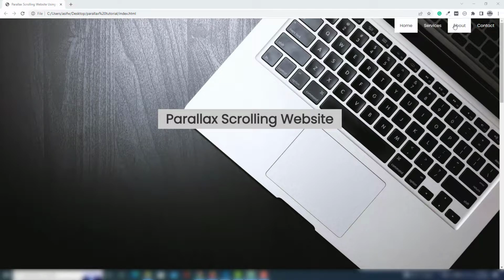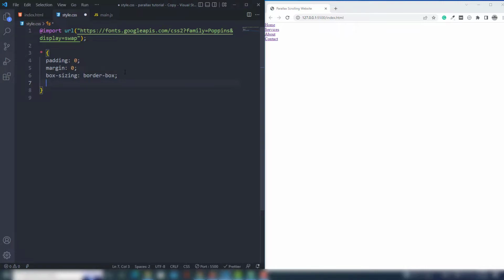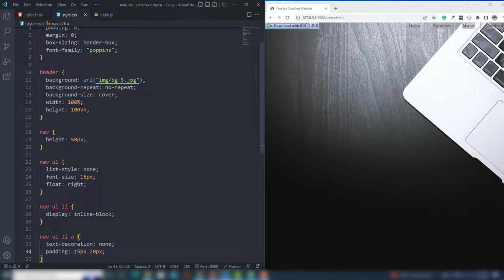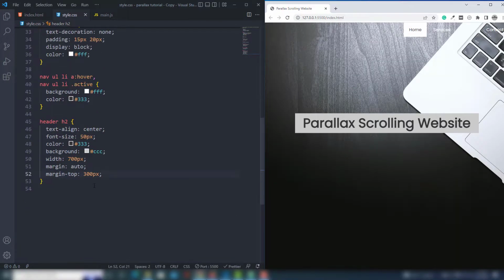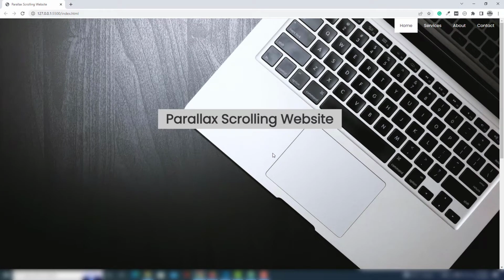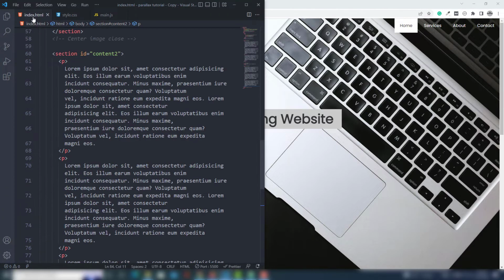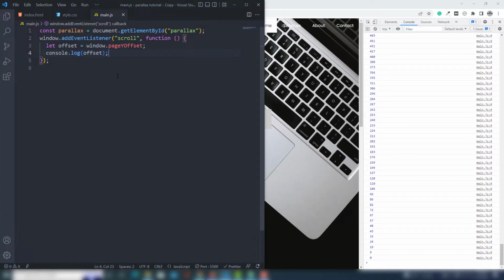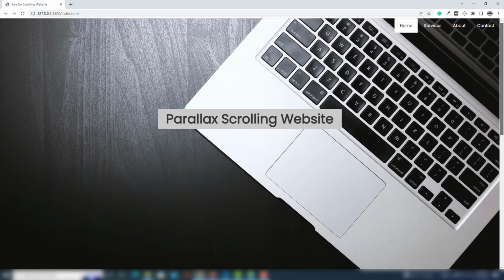Parallax Scrolling Website Using HTML and CSS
In this video tutorial we will learn How to Make a Parallax Scrolling Website Using HTML CSS and JavaScript. Before working on that, you must have a basic knowledge of HTML and CSS3, then you will understand everything.

I've made the tutorial, you can watch it completely, then you will able to understand How to use HTML, CSS and also little bit of JavaScript of add the Scrolling effect in your website.

I've used two images inside the single page, you can add many images, I just show you how you can add the parallax effect, after watching the video tutorial, I hope you will get the ideas from it, and also you will use the same tactics in your projects

OnlineITtuts Tutorials cover many topics such as Web Designing, Web Development, Programming, Database. I was made many videos for different categories, and I will share another helpful tutorial for different topics.  you can learn Basic to Advance Knowledge with practically.